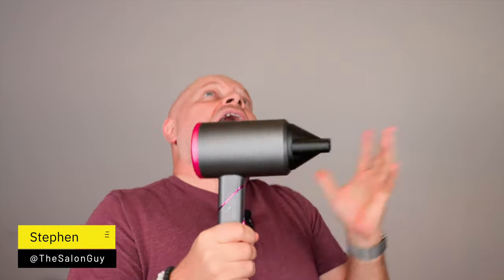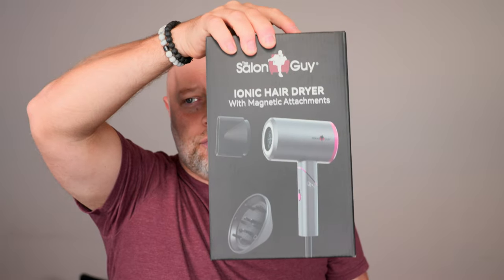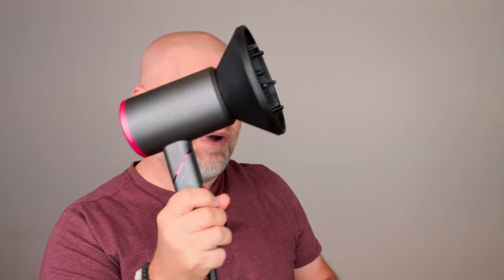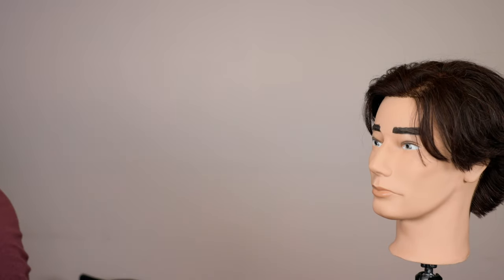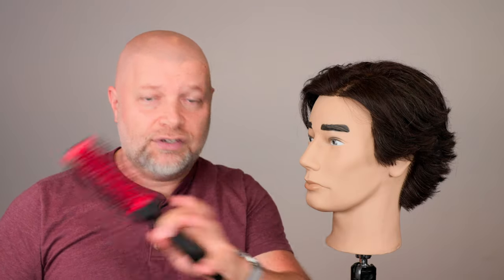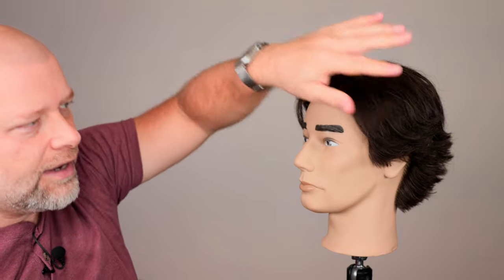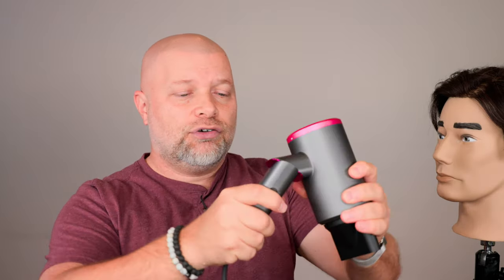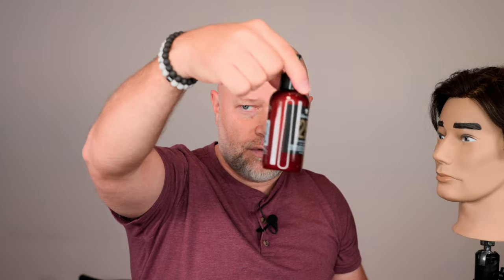How Does a Blow Dryer DAMAGE your Hair? - TheSalonGuy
Are you afraid of using a blow dryer?